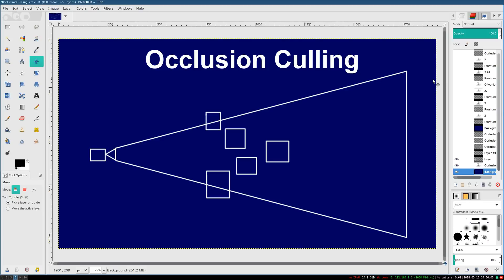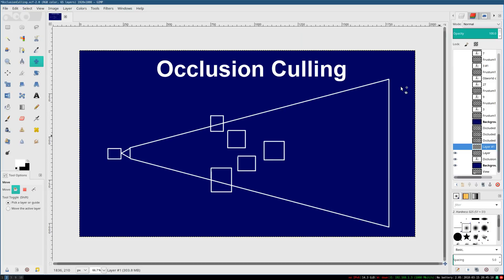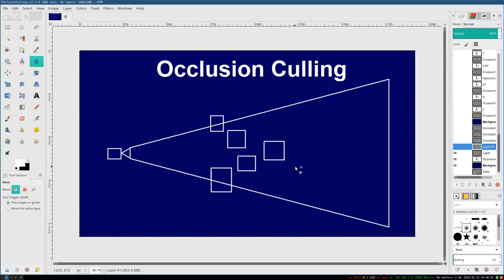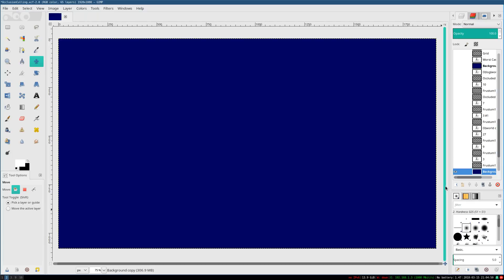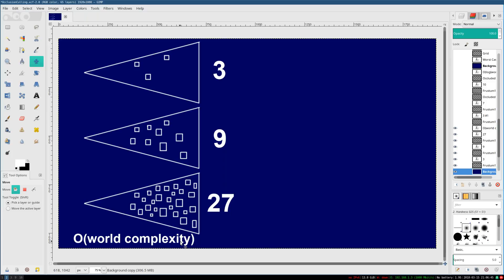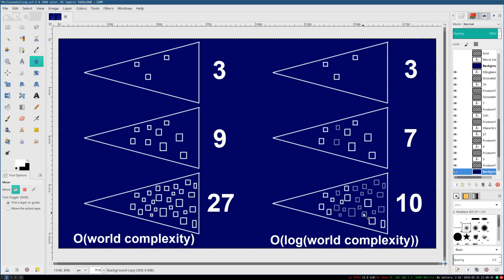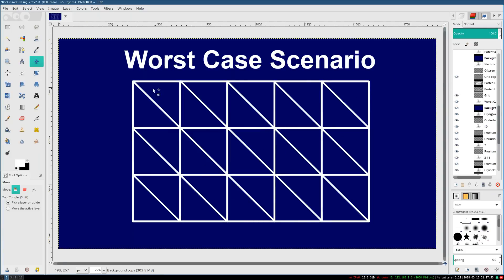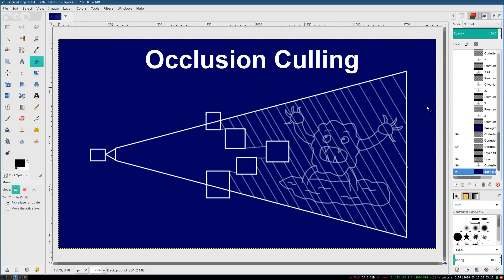#1 How Occlusion Culling Works: Introduction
This mini-series introduces occlusion culling as a companion series for my upcoming tutorial on implementing occlusion culling in a game engine. This video introduces what the problem is and why it's important, and the upcoming videos talk about what approaches can be used to solve the problem.